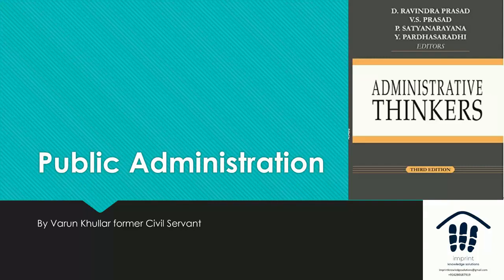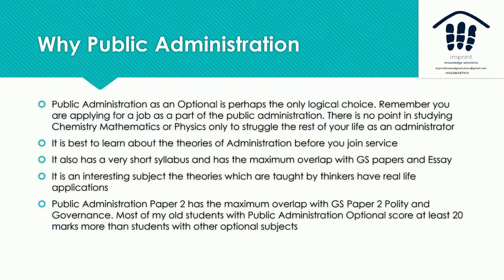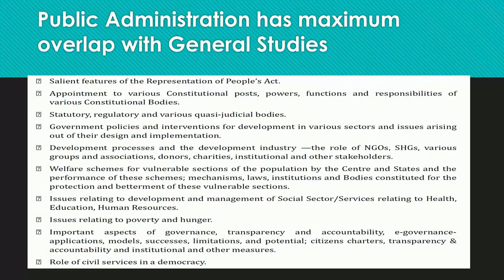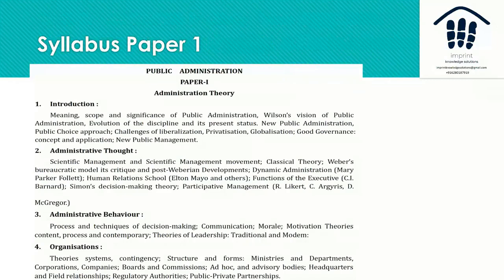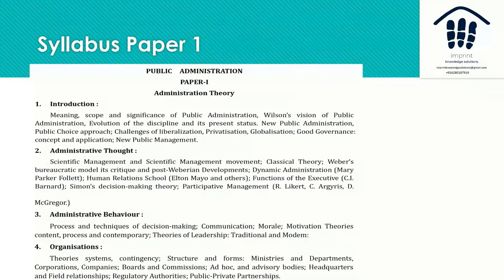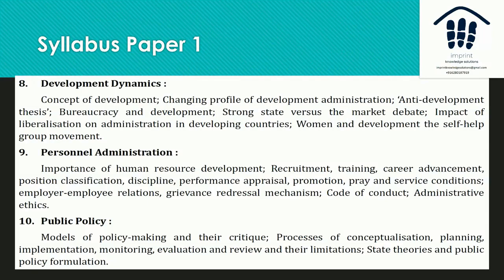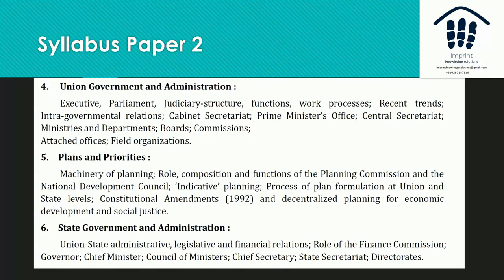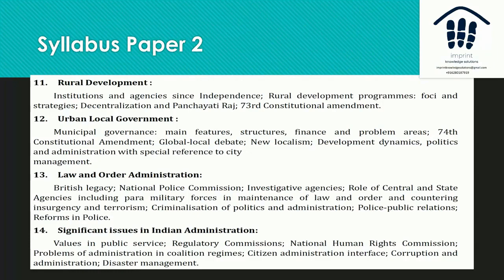Public Administration As an Optional by a UPSC Rank Holder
Hello Everyone

In this video, we would talk about Public Administration as an Optional and why you can think of selecting it as an optional
The Author of the video scored 359 marks in UPSC Mains in Public Administration
We discuss the overlap public administration has with GS-II and Ethics. Further, This video gives an overview of the syllabus and our thoughts on the subject

Regards
TEAM IMPRINT